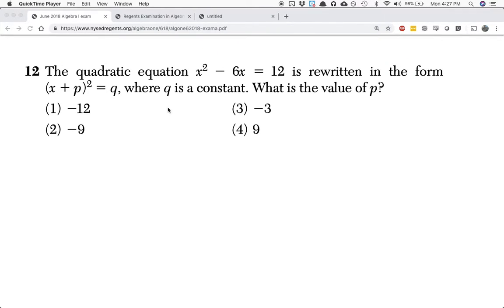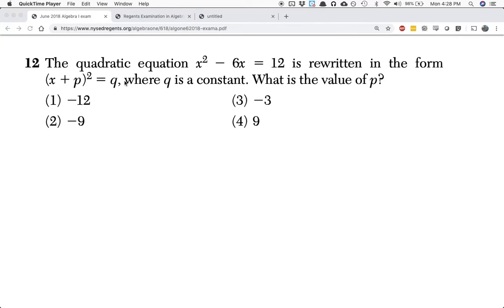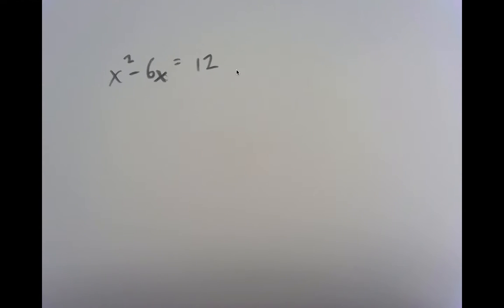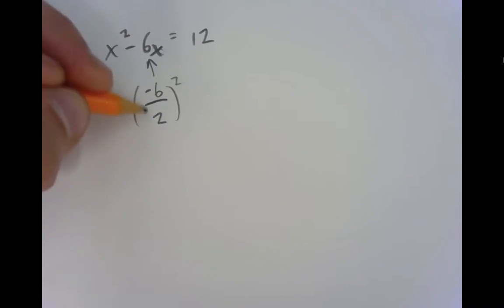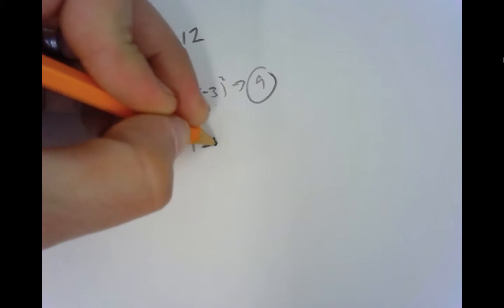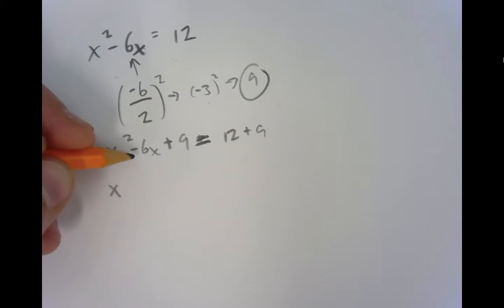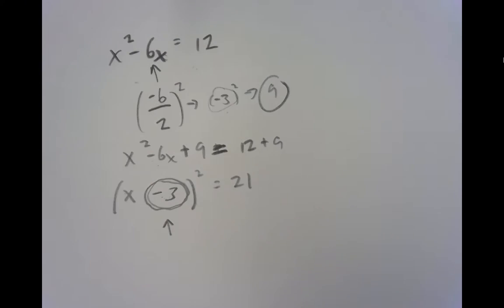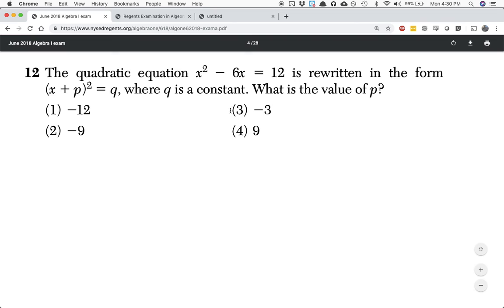CCA1 June 2018 Q12